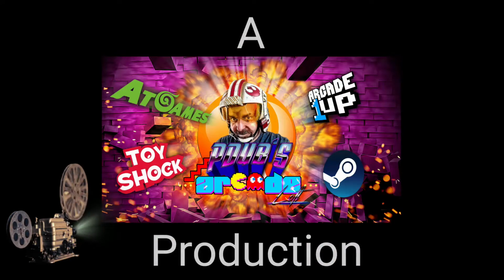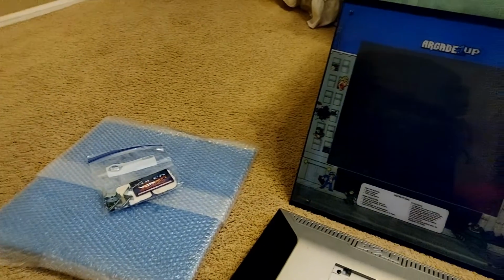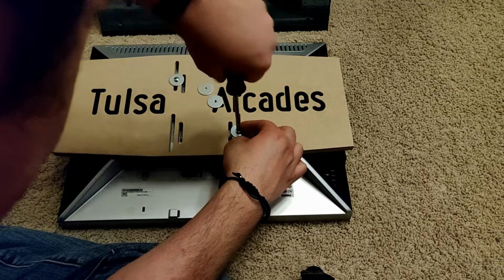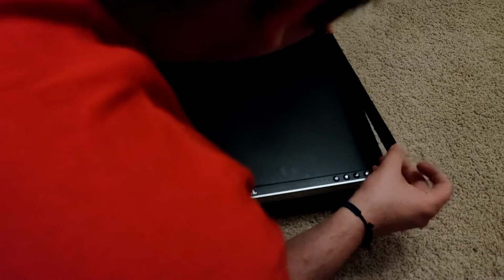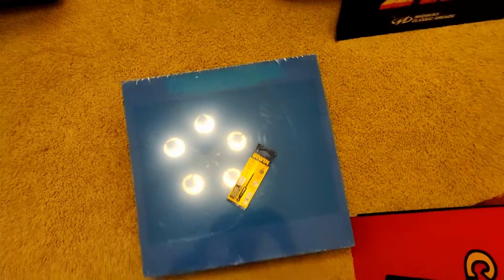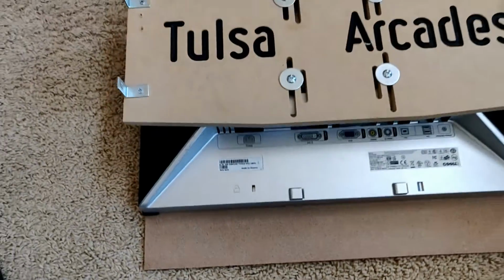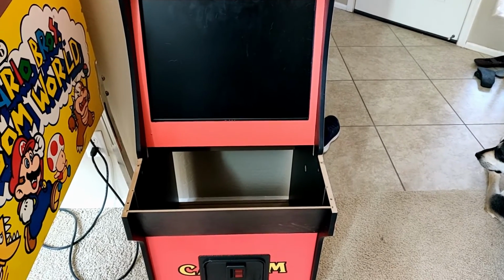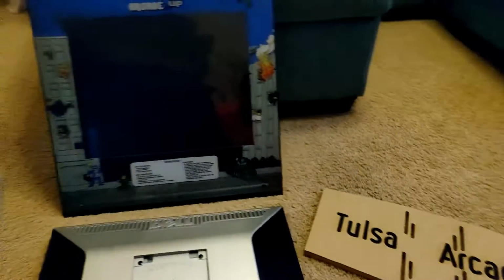Arcade1Up - Tulsa Arcades 20" Monitor Mount Install & Review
So my Tulsa Arcades "Coin Door & Monitor Mount" video ended up being split from one 10-minute video to two 5-minute videos.  Guess not really a bad thing for the viewer!  Explanation in the video!

In this video I installed a 20" Dell 2007 FPB into a Modded Arcade1Up Rampage Cabinet using the Tulsa Arcades Monitor Mount Kit.  Links below for the products.  I was able to obtain the wooden mount, hardware, bezel (with graphics pre-installed) and plexi overlay all from Tulsa Arcades!

Overall, this is a good product when you buy everything as a bundle and takes about 20 minutes to install and put together if you are familiar with modding Arcade1Ups.

This includes Light Up Risers, Bezels, Monitor Mounts, Monitor Mount Kits and More!

LINKS

Drill Bit: